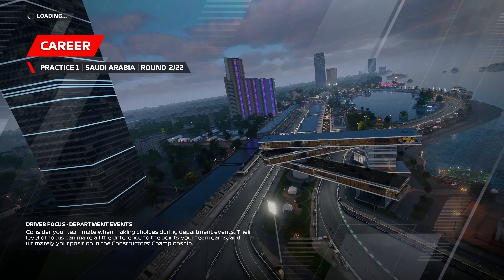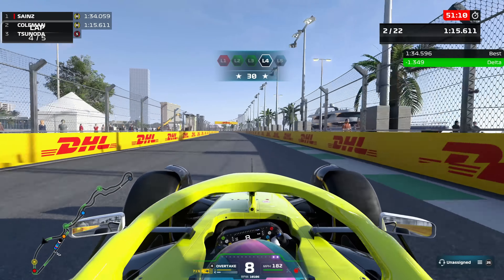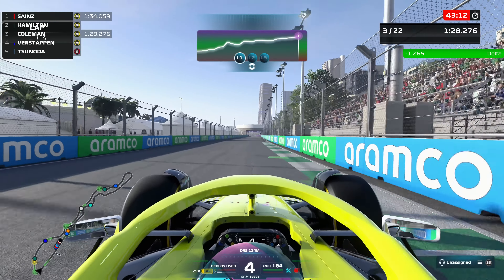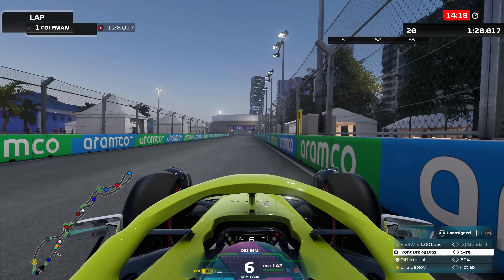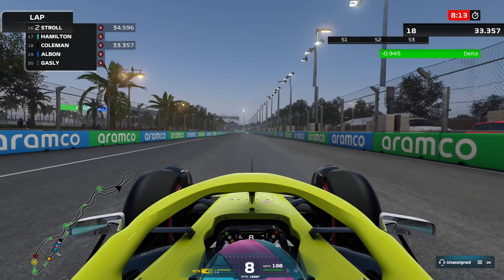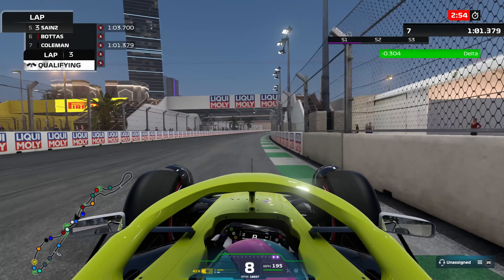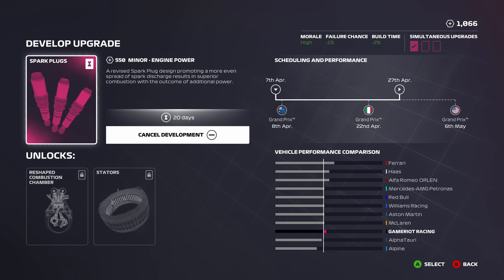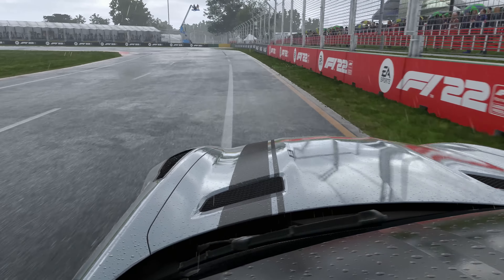F1 22 MY TEAM Career Mode Part 2 - RISKY STRATEGY GOES ...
F1 22 My Team Career Mode Part 2 - F1 22 Round 2 SAUDI ARABIA - Presented by the EA Creator Network

Enter the new era of Formula 1® in EA SPORTS™ F1® 22, the official video game of the 2022 FIA Formula One World Championship™. Take your seat for a new season as redesigned cars and overhauled rules redefine race day, test your skills around the new Miami International Autodrome, and get a taste of the glitz and glamour in F1® Life. Race the stunning new cars of the Formula 1® 2022 season with the authentic lineup of all 20 drivers and 10 teams and take control of your race experience with new immersive or broadcast race sequences. Create a team and take them to the front of the grid with new depth in the acclaimed My Team career mode, race head-to-head in split-screen or multiplayer, or change the pace by taking supercars from some of the sport’s biggest names to the track.